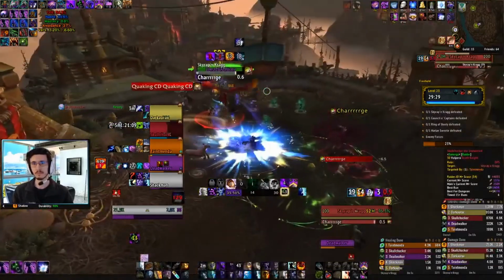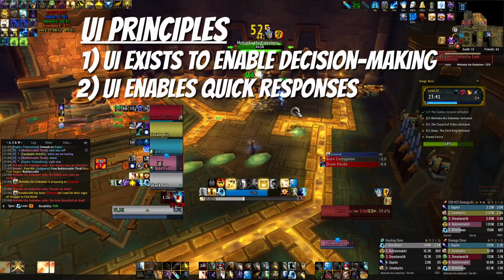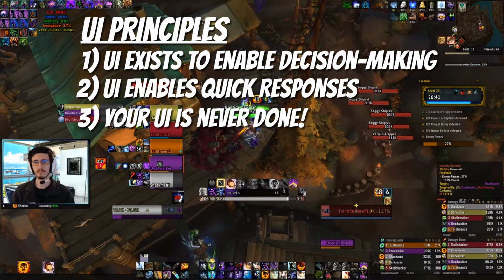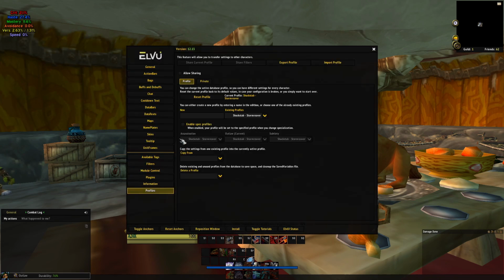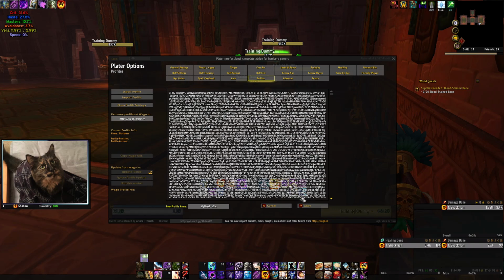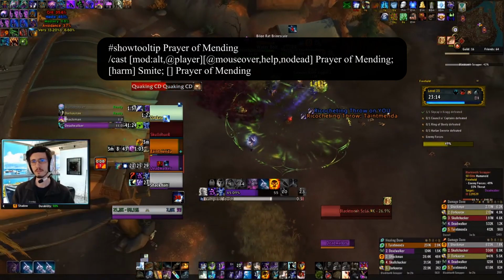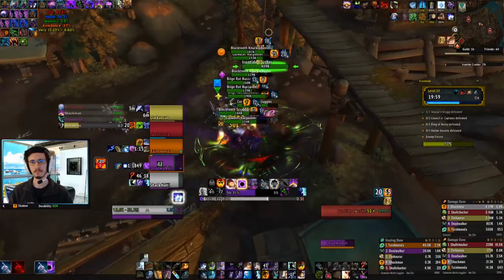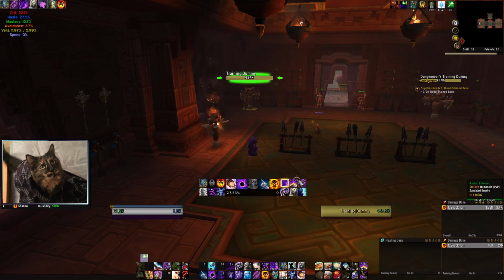Shadowlands Ultimate UI Guide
Full guide showing you how I setup my Shadowlands UI using ElvUI, Plater, Weak Auras, and macros. All my profiles and Weak Auras are available in the wow-profile-info channel in my Discord

How you setup your UI is one of the most critical factors determining your raid and dungeon performance. Being able to get the information you need and make timely decisions can dramatically raise your level of play. Join me in this step-by-step guide showing you how I set everything up. My UI is always evolving and changing, so let me know how your UI is different!

I hope you enjoyed the video. If you have any questions or comments, please don't hesitate to ask. Good luck in Shadowlands!

00:00 Basic Setup
01:30 UI Design Principles
04:05 ElvUI Setup
06:32 Plater
07:45 Macros
09:30 Weak Auras